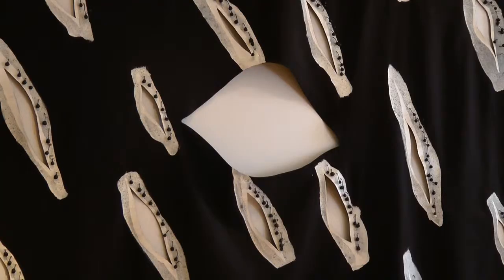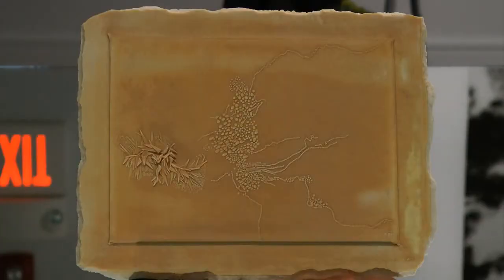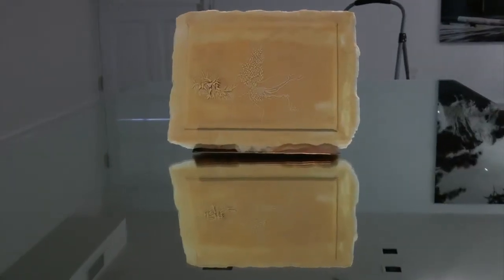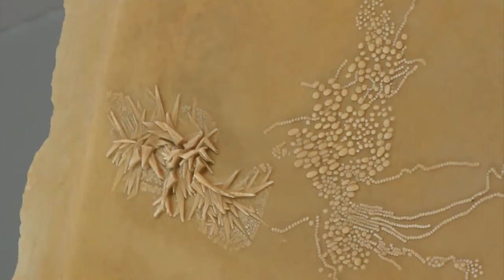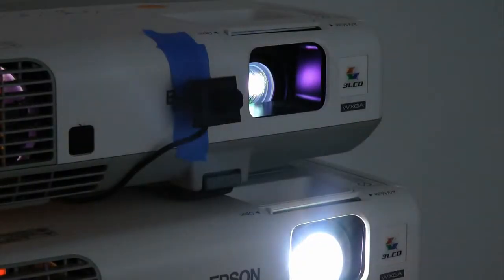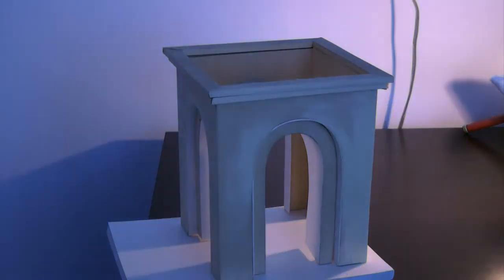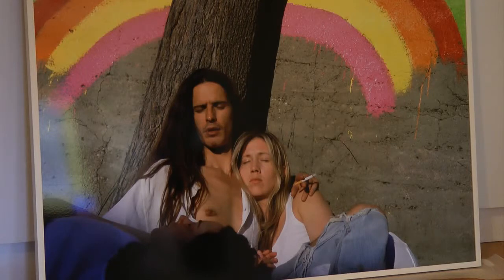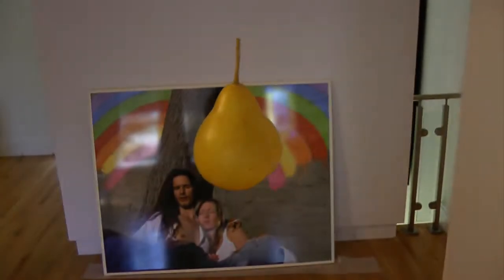These Transitional Spaces